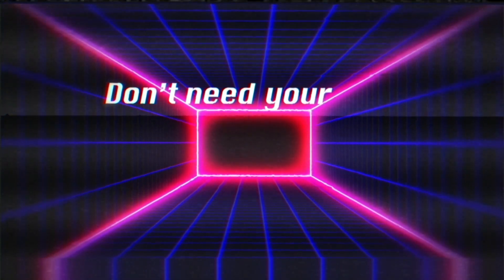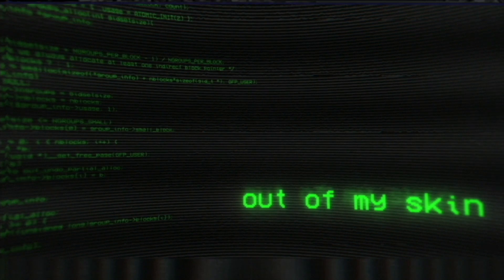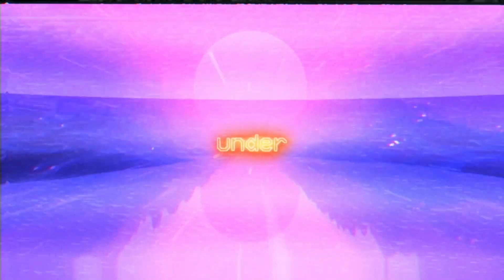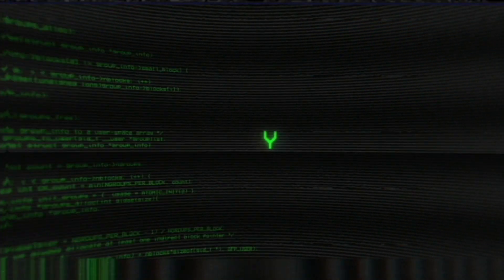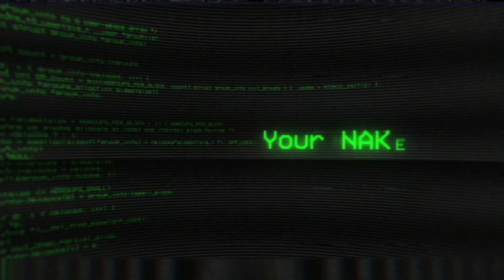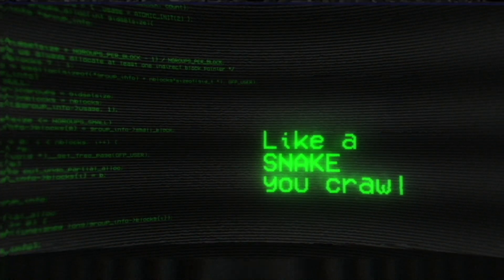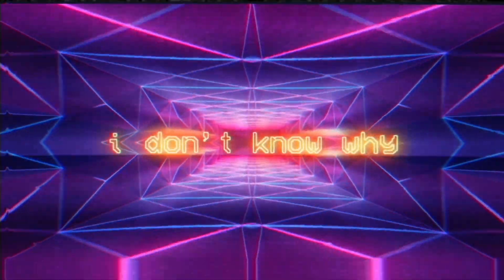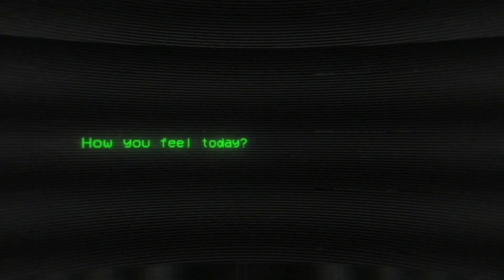Tryptamin - Follower (lyric video)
Brand new song for the upcoming album

Recorded, mixed and mastered by Riccardo Demarosi at Giardini Sonori, Piacenza, Italy

Video by Alberto Bonelli (Fb: Albe Jääskeläinèn - Ig: @otrebla.186)